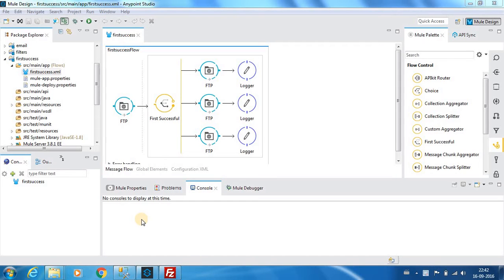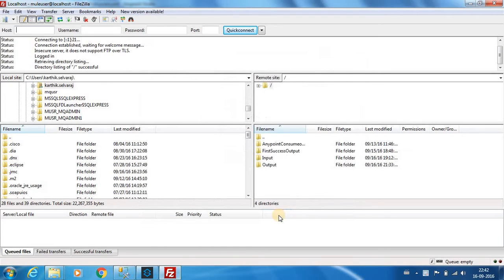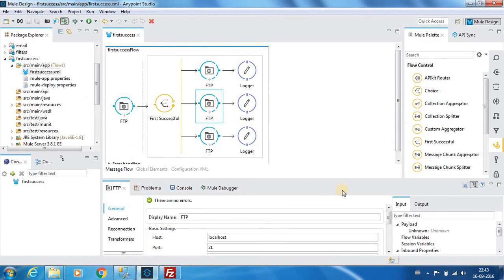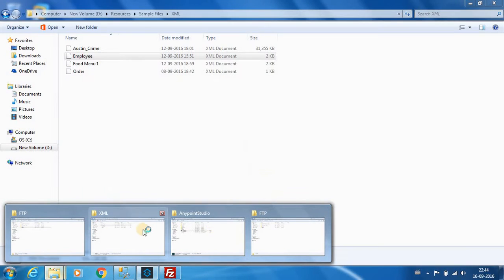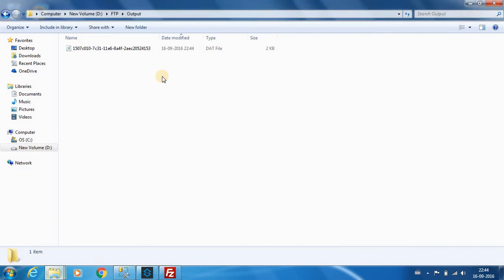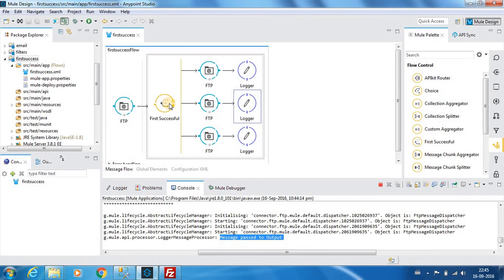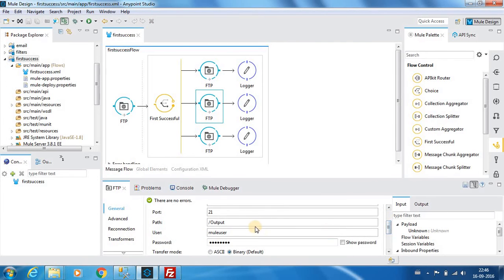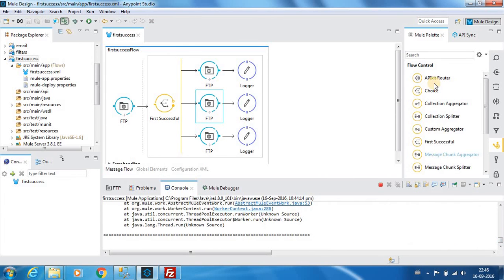Mule ESB Tutorials - First Successful - Video 17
This video demonstrates the use of flow control component first successful. Happy learning !!!